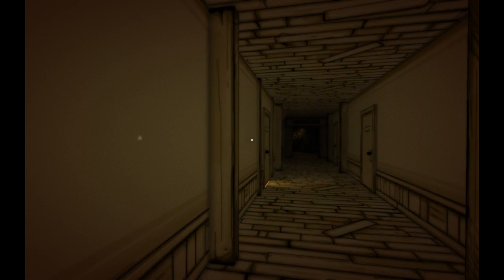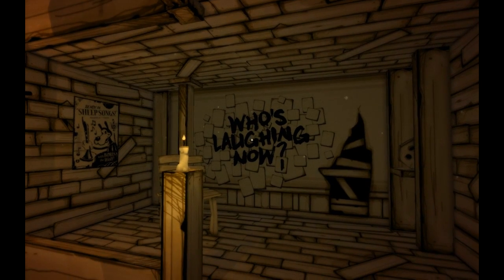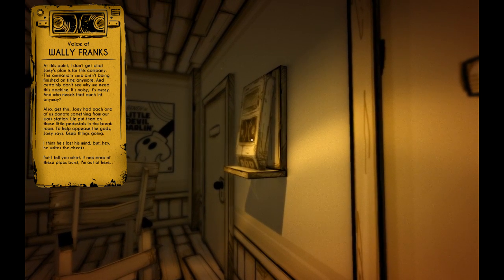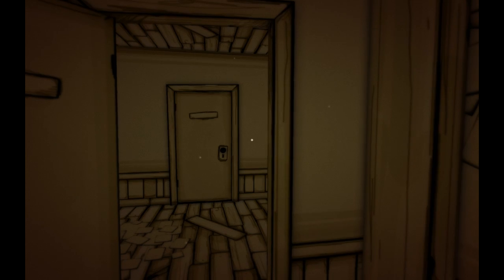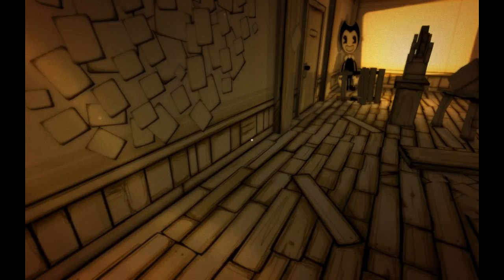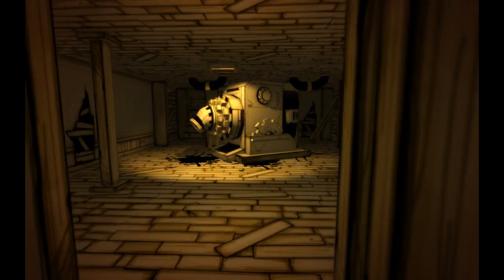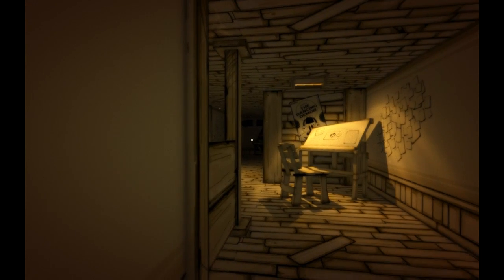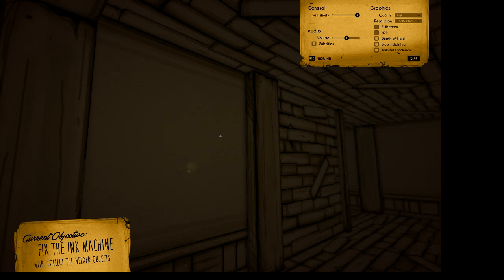BENDY AND THE INK MACHINE STREAM - PART 1 (Part 2)